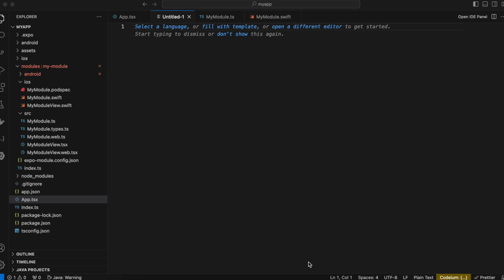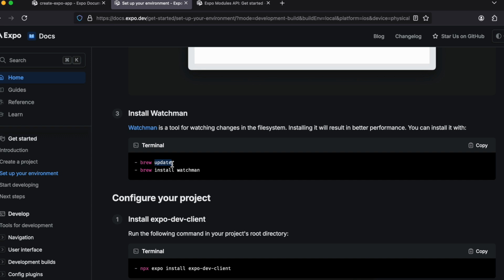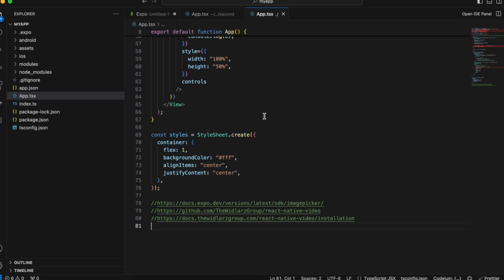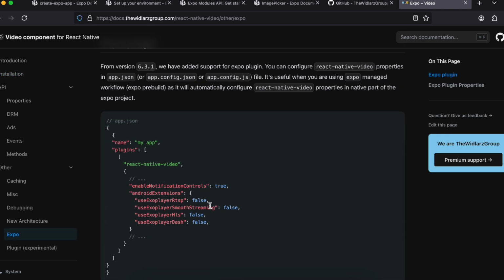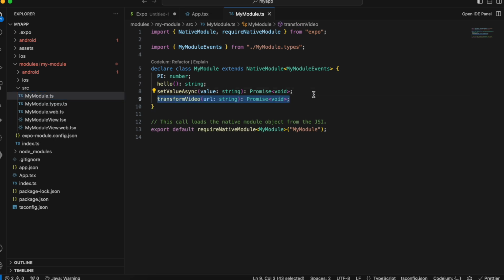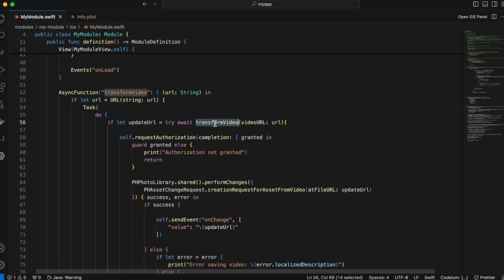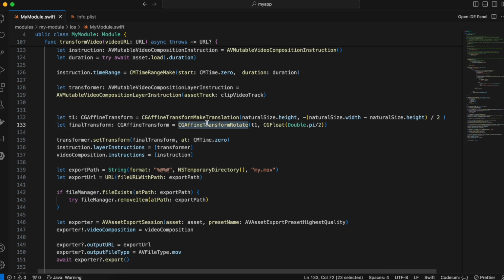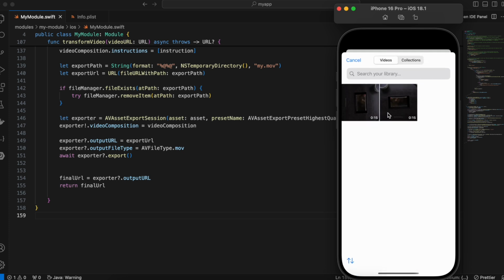How to Rotate a Video in Expo ReactNative for iOS